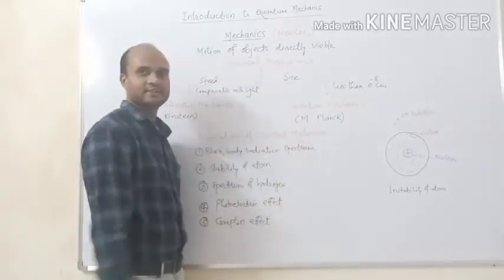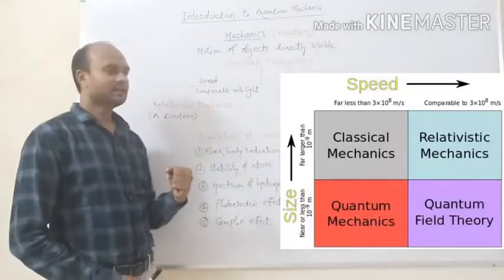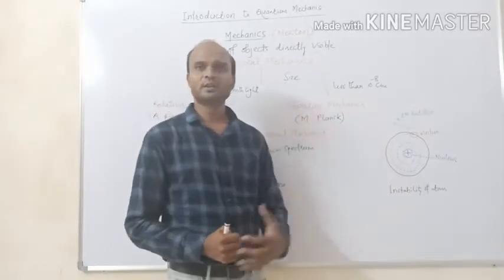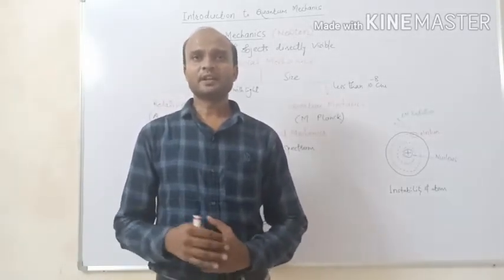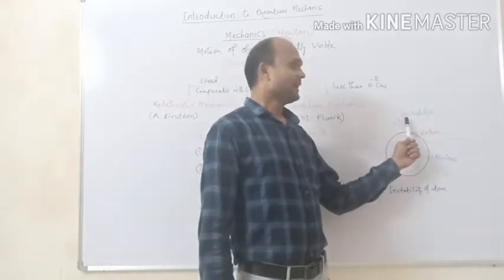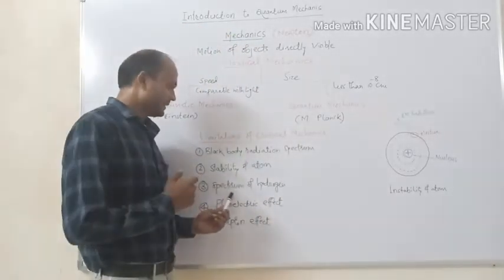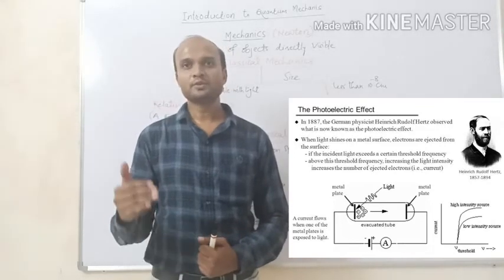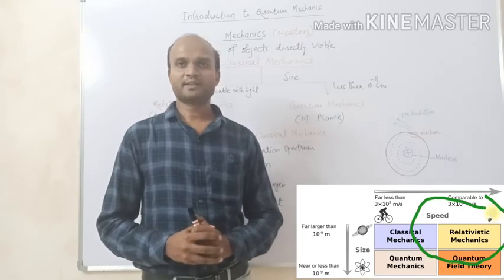Quantum mechanics 1